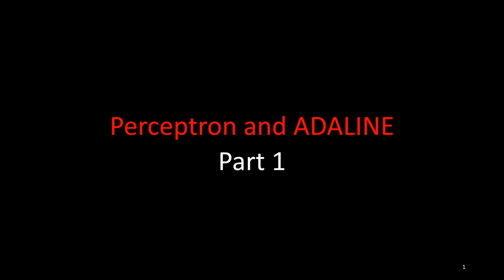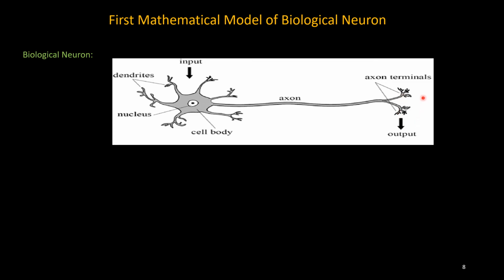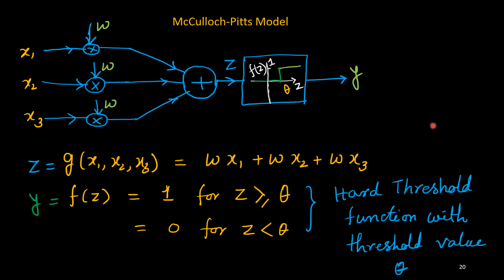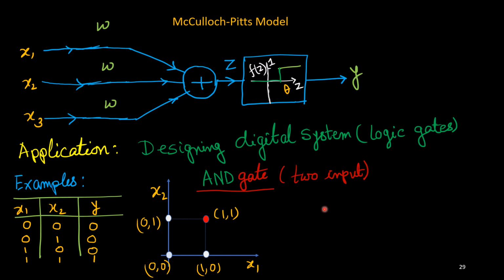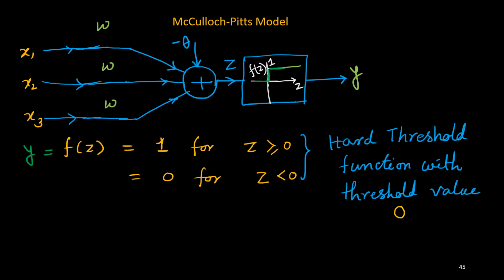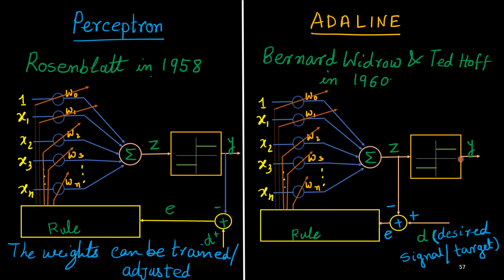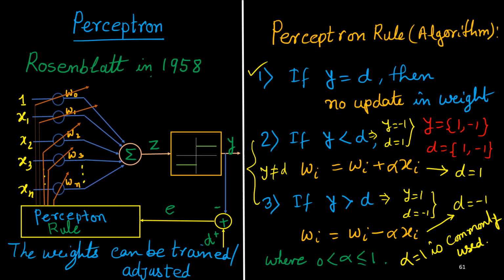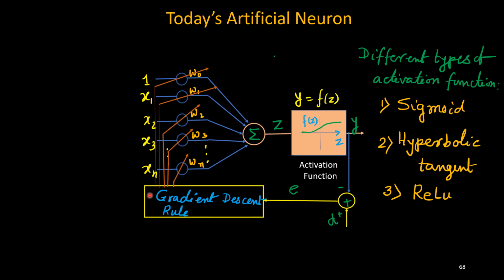Artificial Neurons | Neural Networks | McCulloch-Pitts | Perceptron | ADALINE | Machine Learning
In this video, the evolution of artificial neuron is discussed in detail. Starting from McCulloch-Pitts model to Perceptron, ADALINE and today's neurons are compared. This video will create foundation for deep learning.

Timecodes
0:00 - Intro
4:43 - Biological Neuron
9:05- McCulloch-Pitts Model
16:34 - OR and AND gate implementation using the  McCulloch-Pitts Model
26:44 - Limitation of the McCulloch-Pitts Model
28:58 - Bias as weight with signal value 1
33:15 - Perceptron and Adaline
40:50 - Perceptron Rule
47:18 - LMS or Delta Rule
50:58 - Today's Neuron
54:37 - Upcoming videos